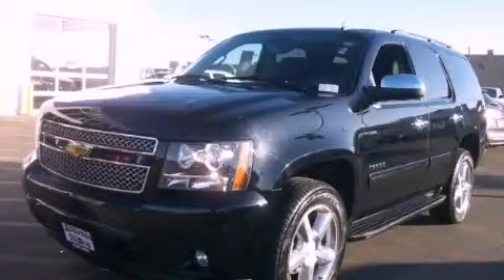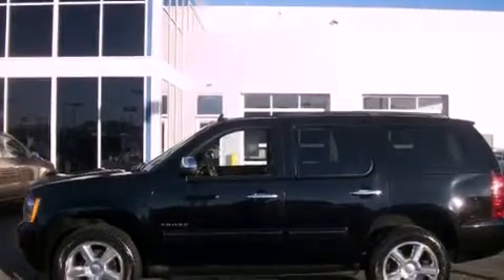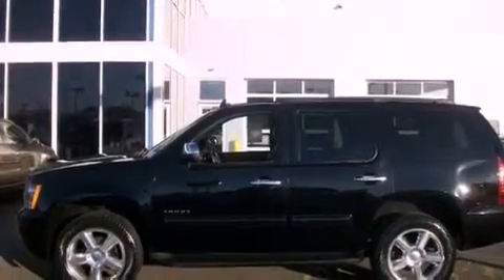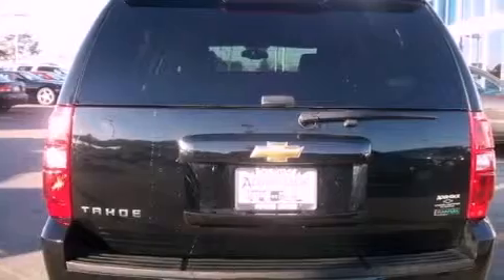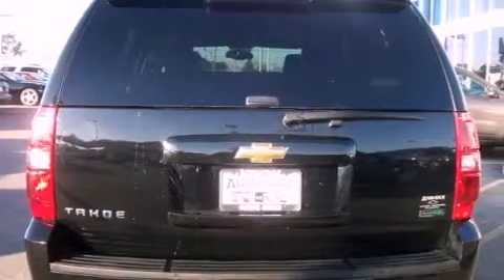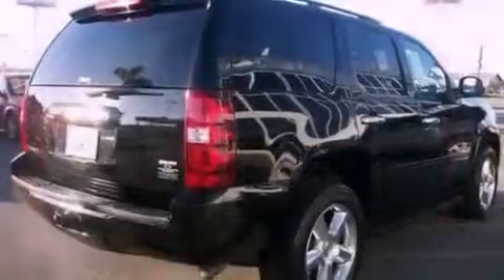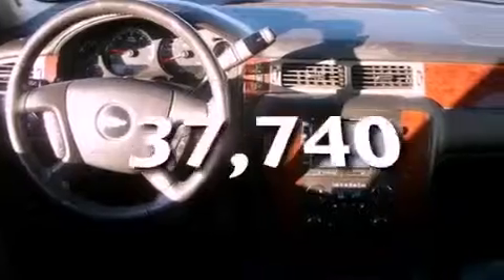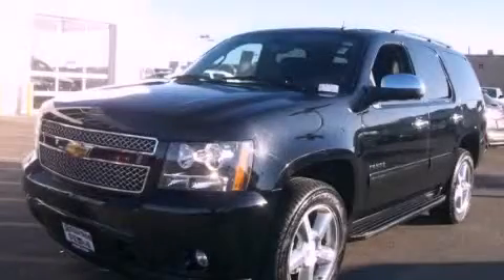2010 Chevrolet Tahoe Chicago IL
Year : 2010
 Make : Chevrolet
 Model : Tahoe
 Engine : Engine, Vortec 5.3L V8 SFI FlexFuel with Active Fuel Management,
 Trans . : Automatic
 Exterior : Black
 Miles : 37,740
 Interior : Other

 Used 2010 Chevrolet Tahoe Hodgkins IL